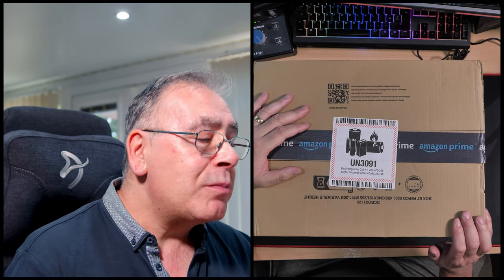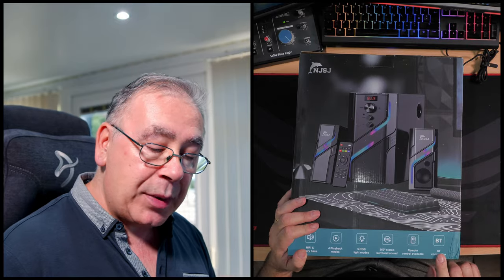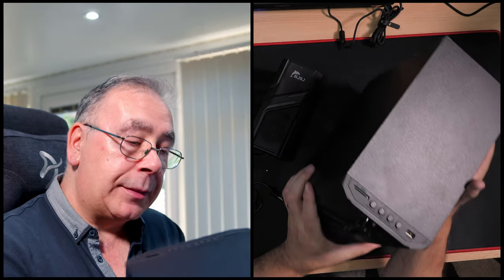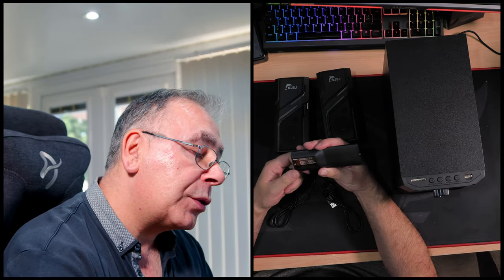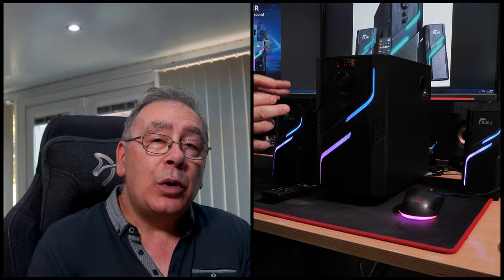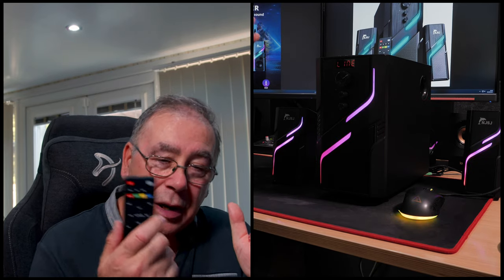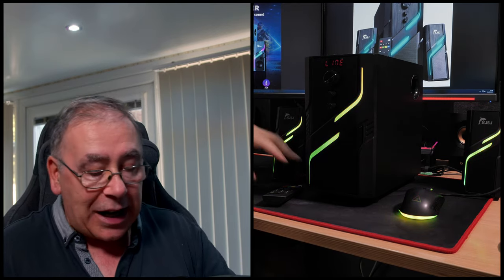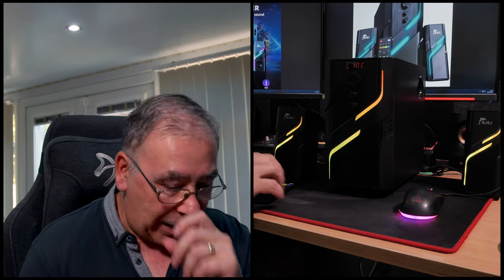Unboxing & Review: NJSJ 2.1 Bluetooth PC Speakers -50W Stereo Speaker with Powerful Bass and RGB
Links (Aff) UK Global